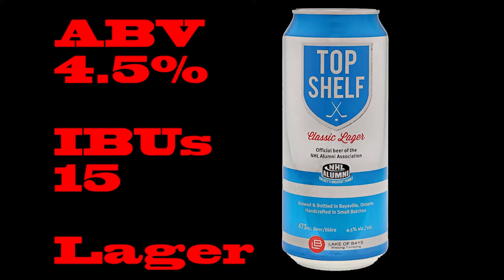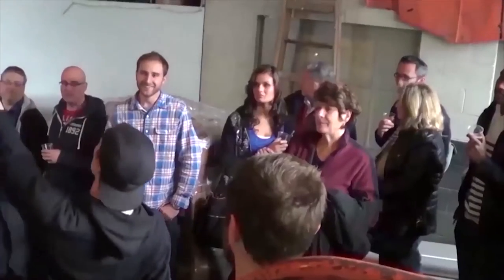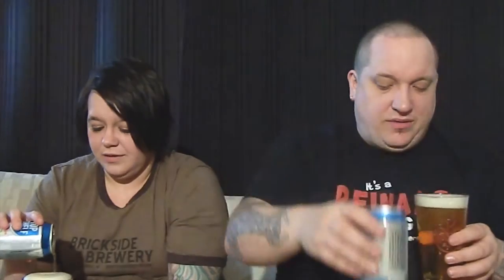Lake of Bays Brewing Co - Top Shelf Lager - Black Shirt Beer Review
Its hockey season so lets drop the puck on some Canadian goodness.